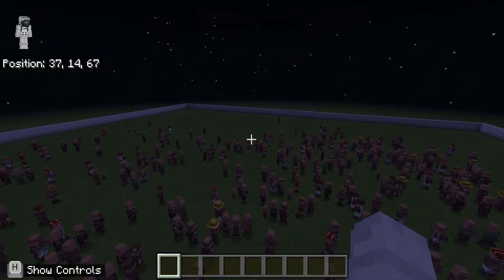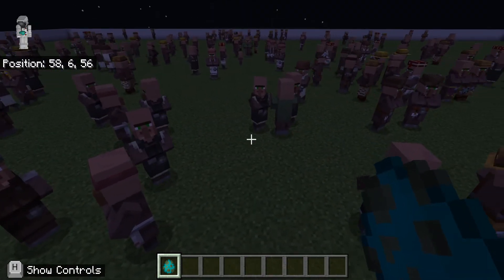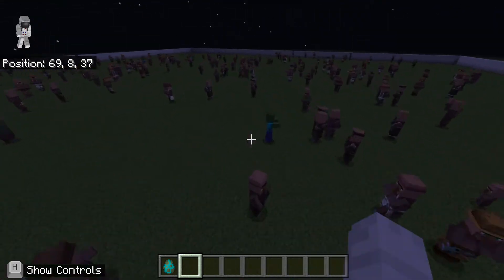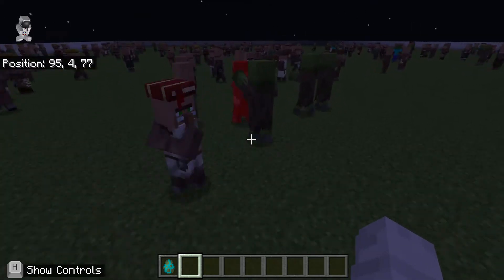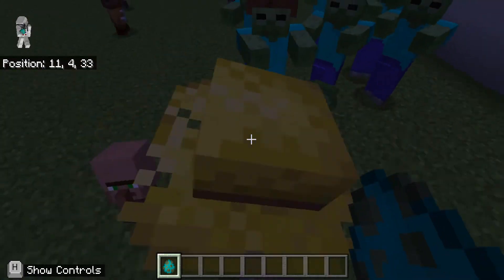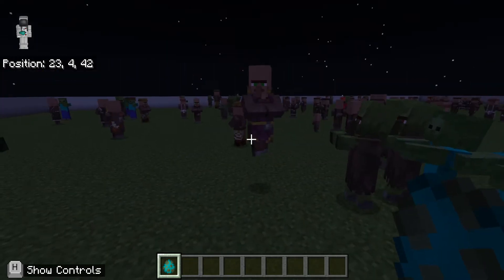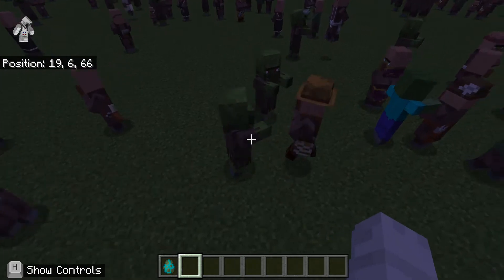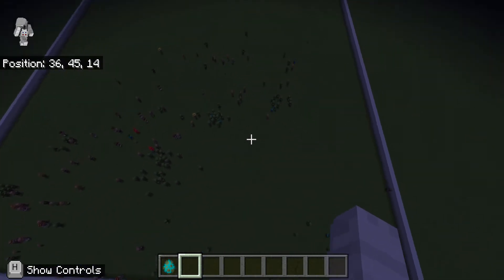Minecraft Covid-19 Simulation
This is a realistic model of Covid-19 (SARS-Cov-9 or Coronavirus) spreading through a small town somewhere on the planet. This simulation can show us how Covid-19 spreads exponentially and how it is dangerous. If you want more science videos, tell me down in the comments below.